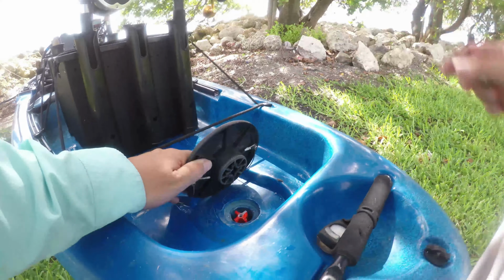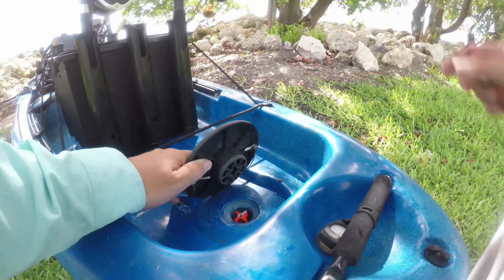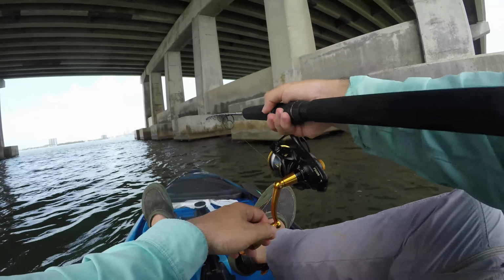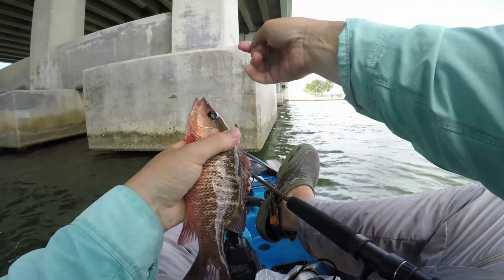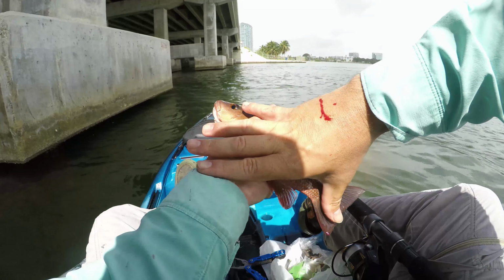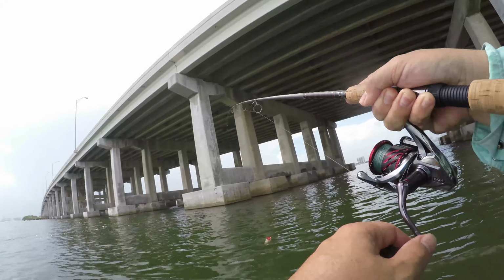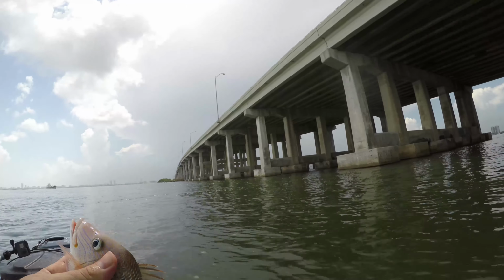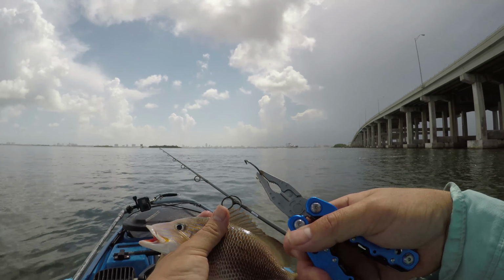Miami Kayak Fishing Downtown Miami Bridge Shimano Stradic CI4+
Had major plans but the weather had other plans, I hit the bridges caught a few fish with my slayer propel 13, it had a weird sound, I still don't know what it is. My Penn Slammer III and Shimano Stradic CI4+ saw some action. Overall a great quick fishing trip.

Link to Rompson Pliers

Thanks Icy
In this channel we love to go Kayak fishing, bank fishing Fresh and Saltwater Fishing, unbox products, fly drones and talk about Fishing

Thank you for taking the time to read this and watch this video, and

Aliex Folgueira